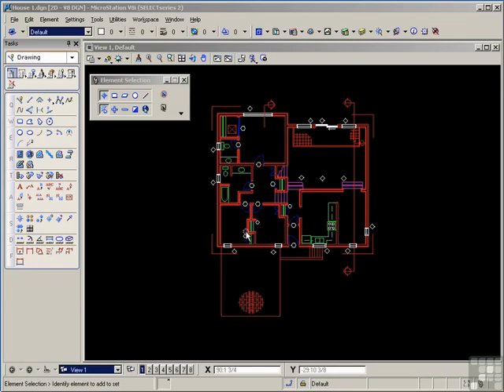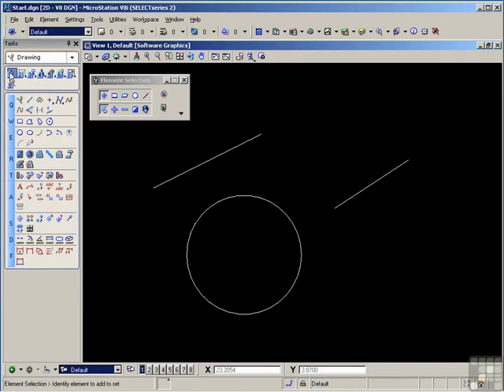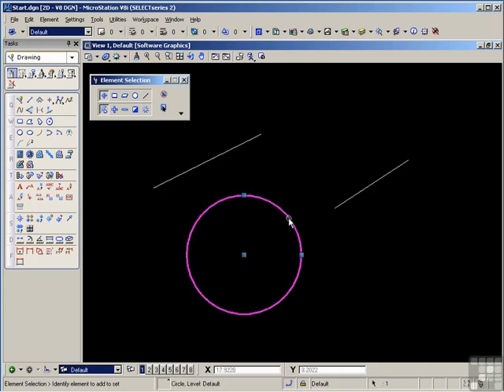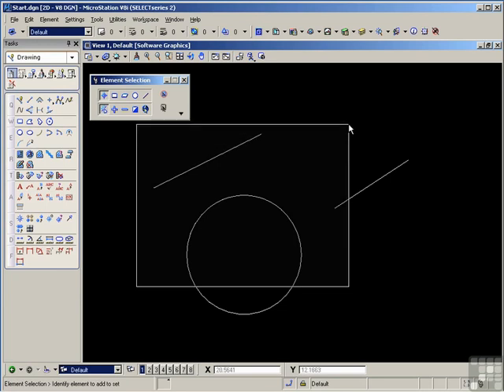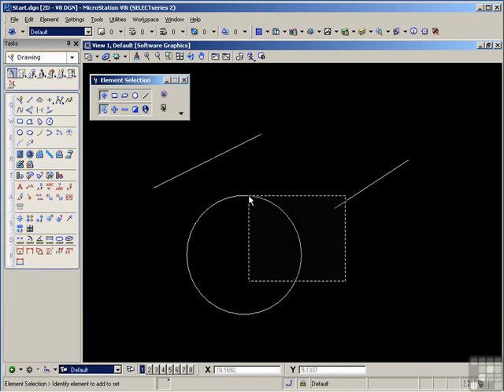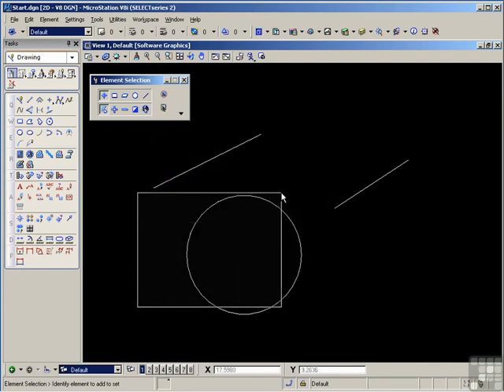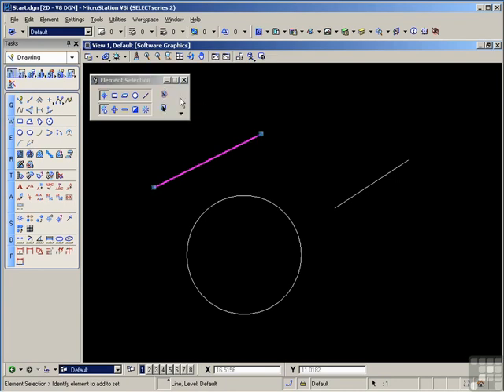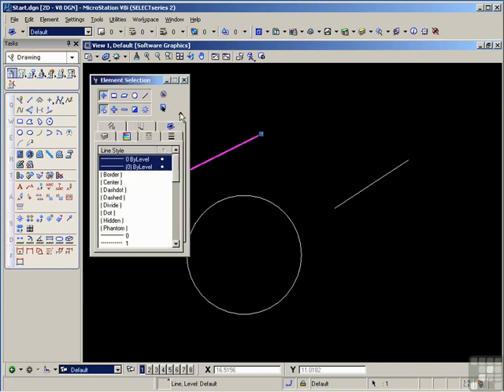Learning MicroStation V8i - Selecting Elements_Baychup.tk